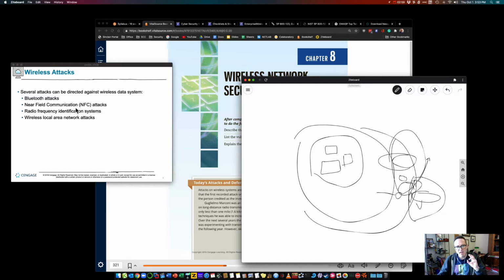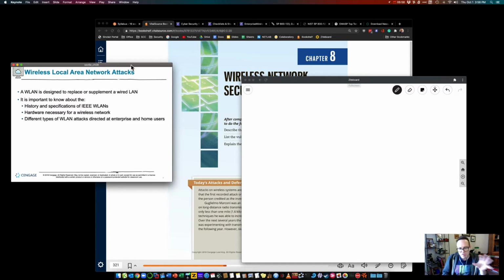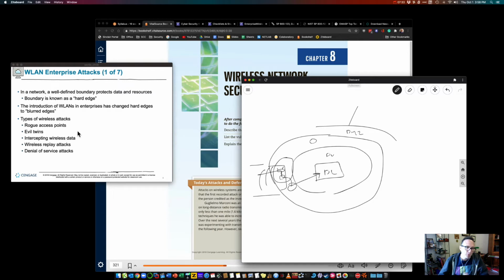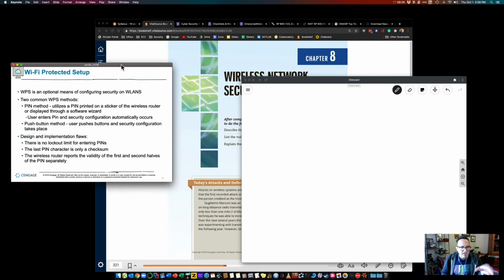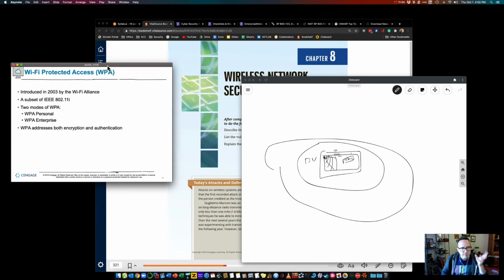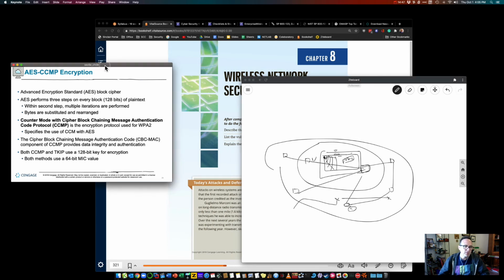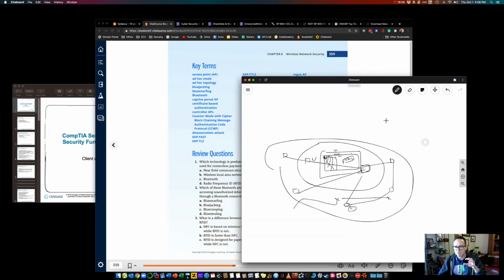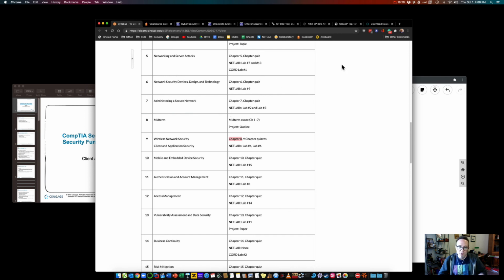CIS-2640 Wireless Security